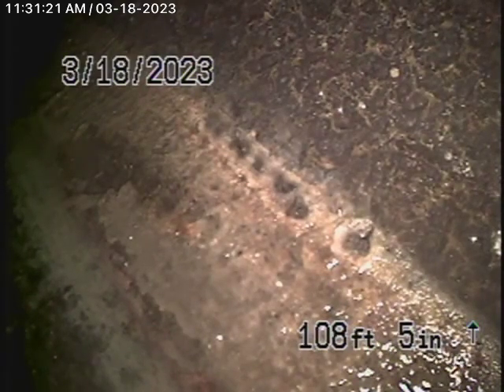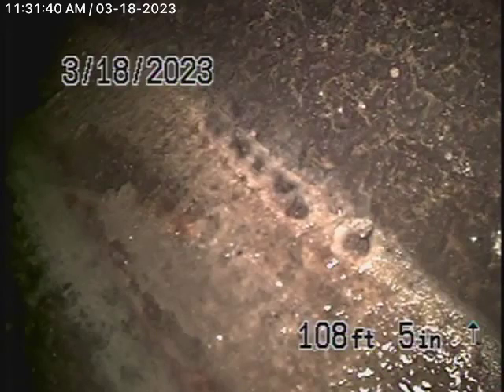3450 4th Ave